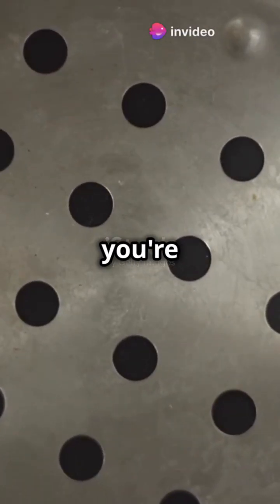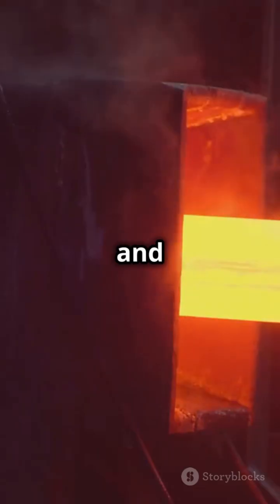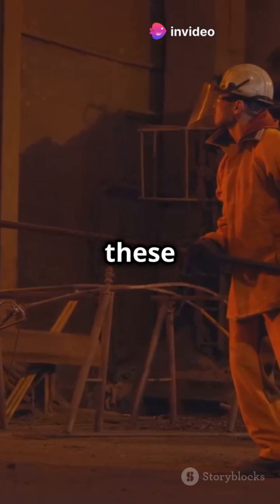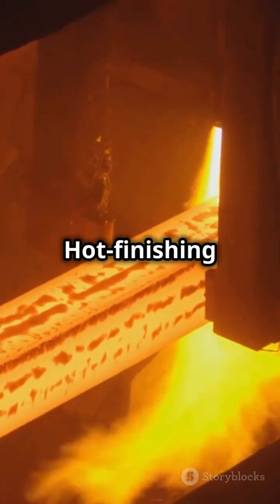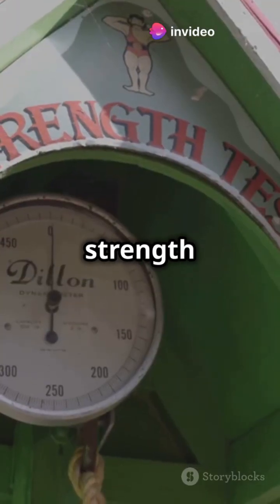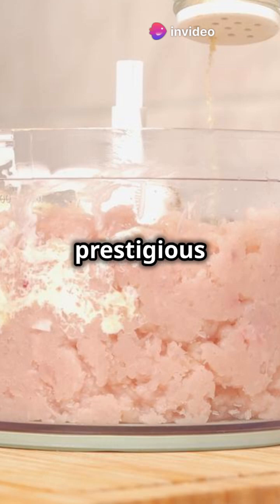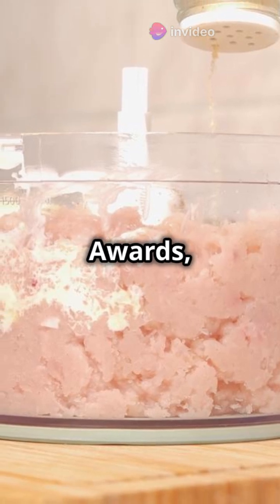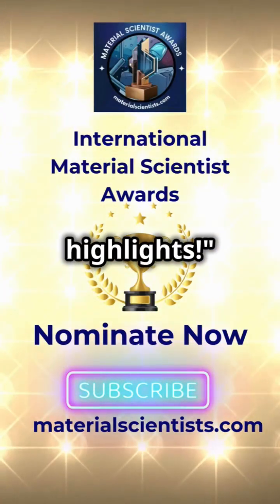Impact of Sintering Parameters and Post-Processing on Steel Strength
Hot-finished sintered steels are widely used in engineering applications due to their cost-effectiveness and tailored properties. Enhancing their mechanical performance requires optimized sintering conditions, heat treatments, alloying strategies, and post-processing techniques like hot forging, rolling, or surface modifications. This study explores key methods for improving strength, toughness, wear resistance, and fatigue life in hot-finished sintered steels.

International Material Scientist Awards